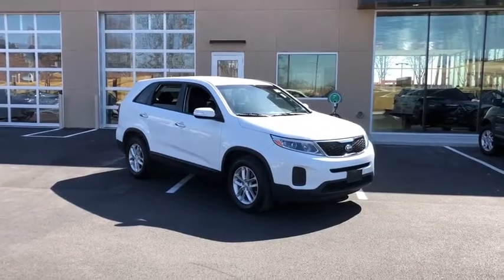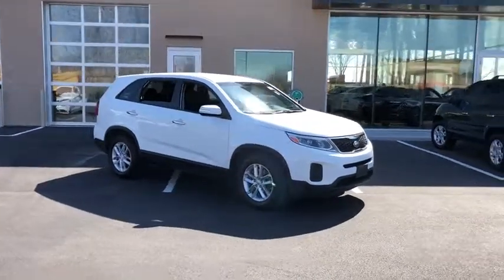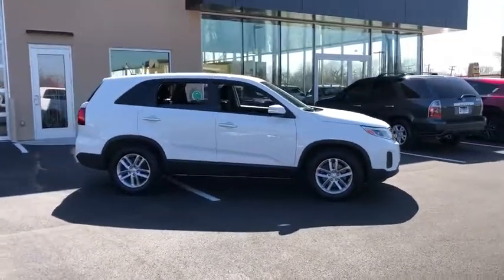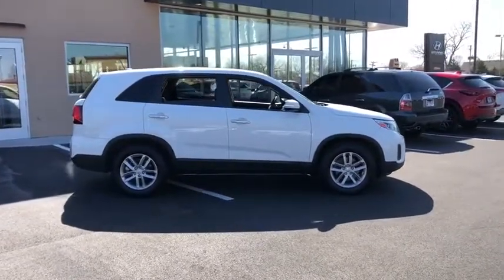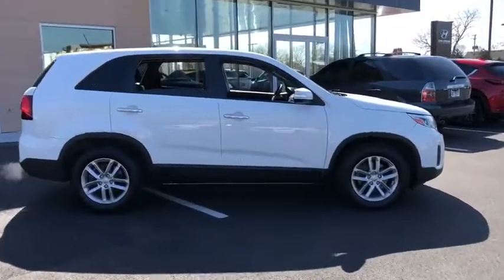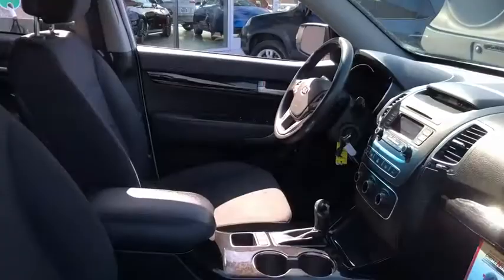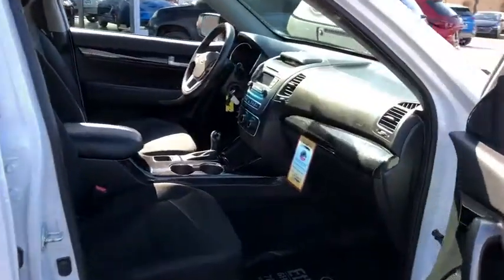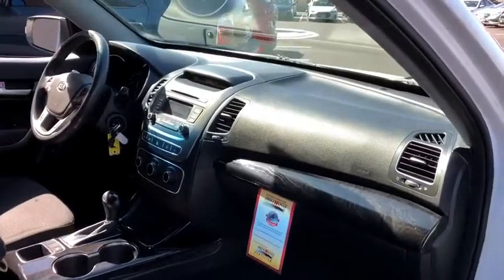2015 Kia Sorento Chicago, Countryside, Aurora, Naperville, Oaklawn, IL 80439B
White  2015 Kia Sorento available in Chicago, Illinois at Ettleson Hyundai. Servicing the Countryside, Aurora, Naperville, Oaklawn, IL area.

Ettleson Hyundai
6420 Joliet Road